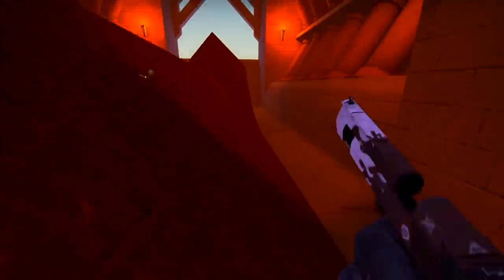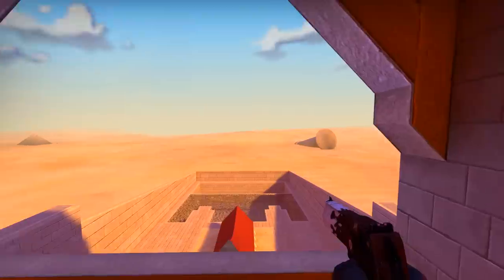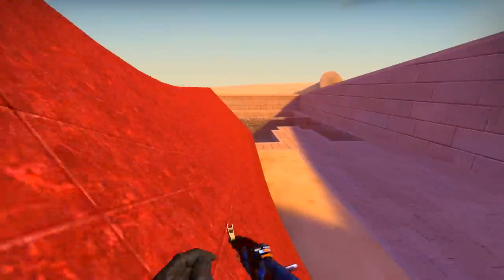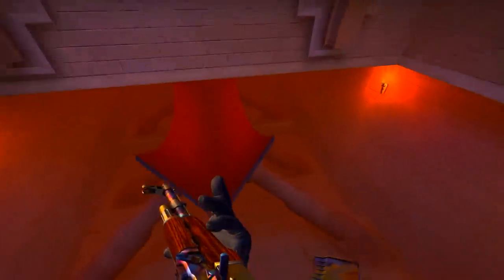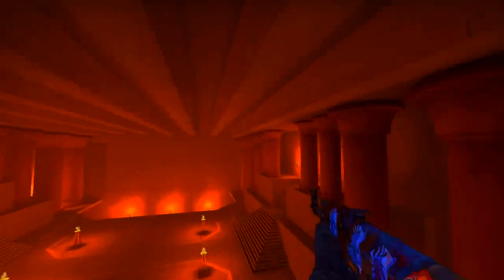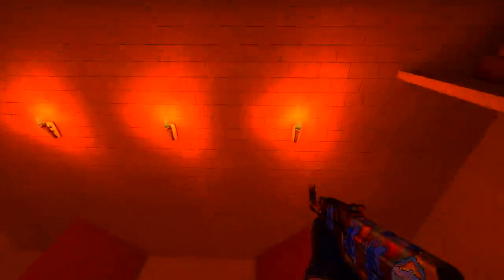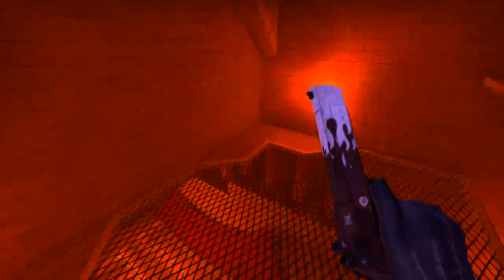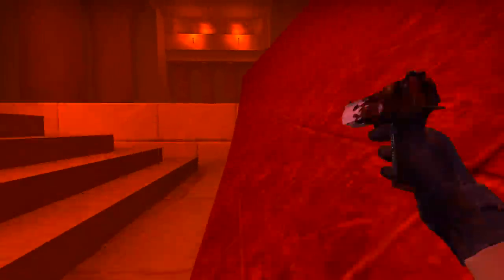RUNNING FROM MALL COPS IN EUROPE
So yeah, this is the storytime of the time RUNNING FROM MALL COPS IN EUROPE

4K LIKES AND ILL UPLOAD MORE STORYTIMES

I have a lot more high school stories, if you guys want them to happen. I know this is like the Luna clone of the century and I honestly love making life stories.